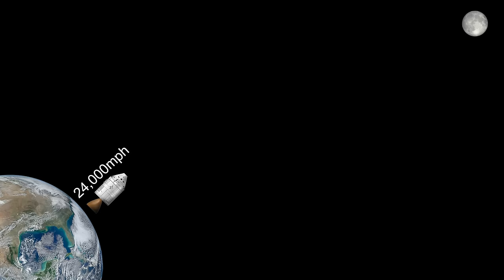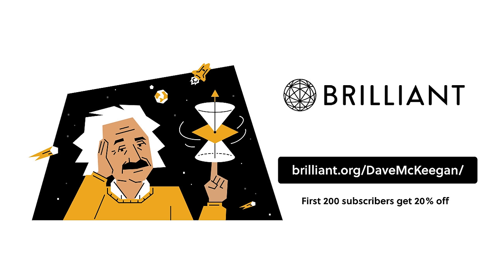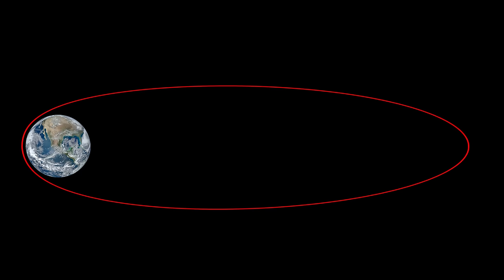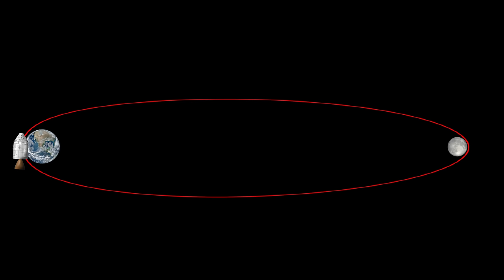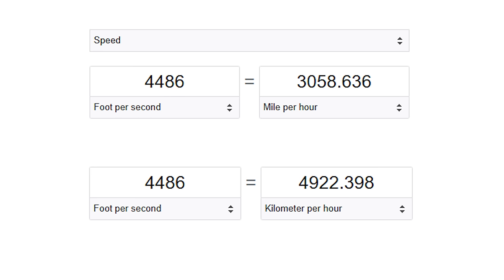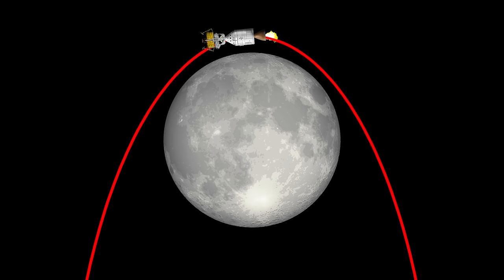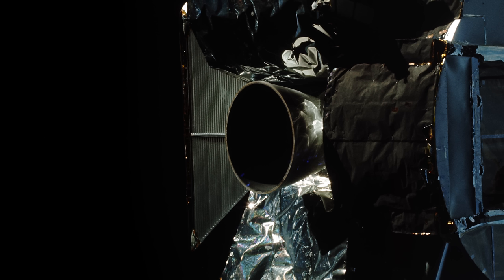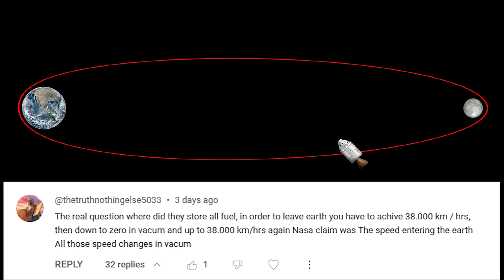People think Apollo didn't have enough fuel to get to the moon?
To try everything Brilliant has to offer—free—for a full 30 days, .